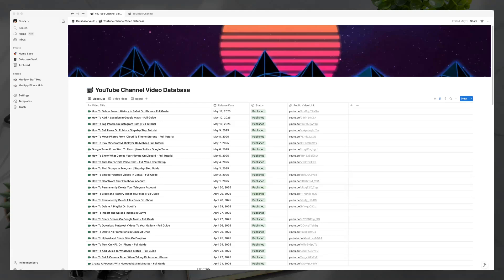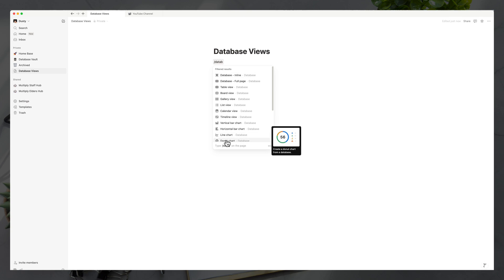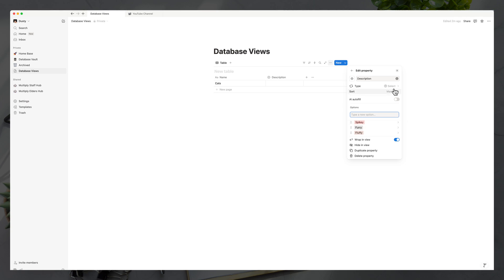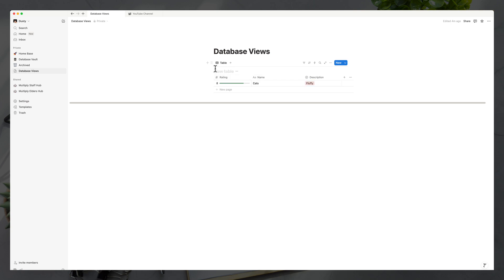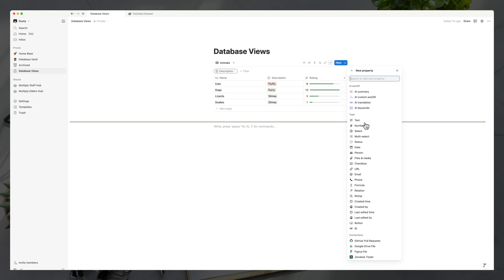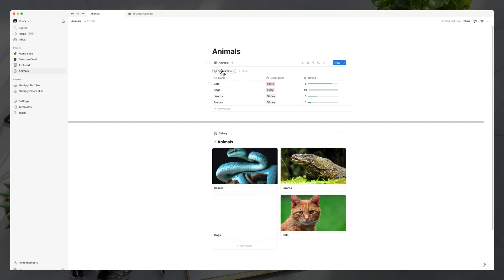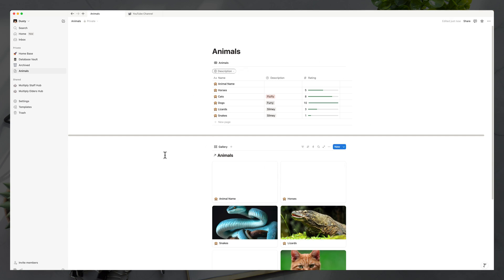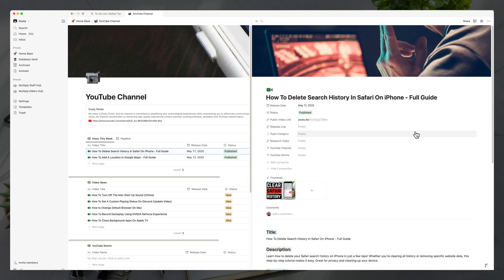How To Use Notion Databases (Step-by-Step For Beginners)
In this beginner-friendly tutorial, we dive deep into the core features of Notion databases. Learn how to differentiate databases from normal pages, explore different database views, understand how to add properties, and discover powerful features like relations and templates. With step-by-step instructions on creating and managing your own databases, this video will help you unlock the full potential of Notion.

My YouTube Film Gear:
🎤 Audio Interface

🎤  My Weekly Creator Podcast: